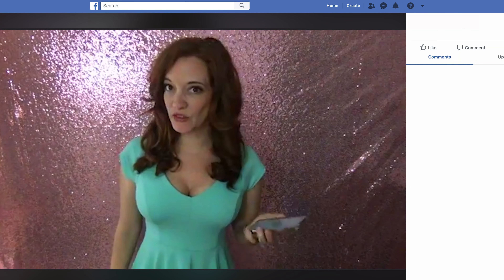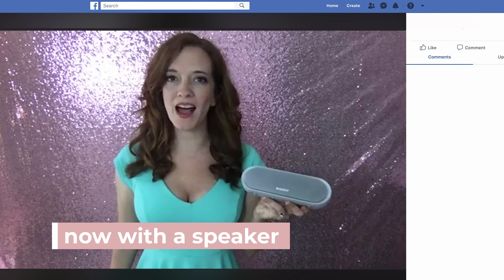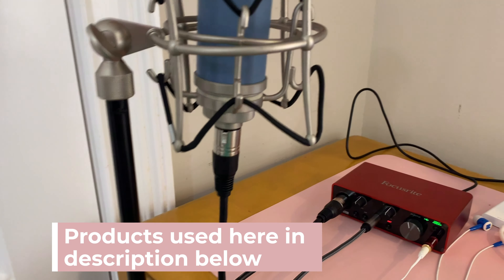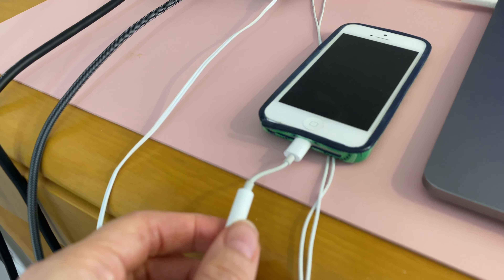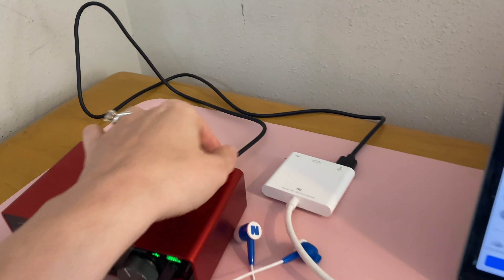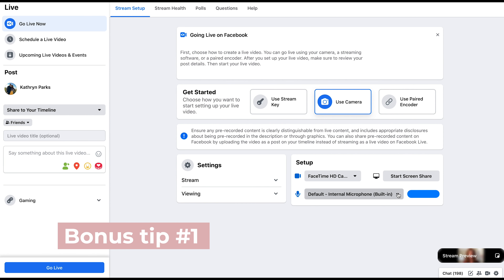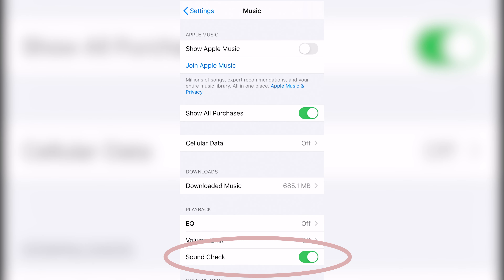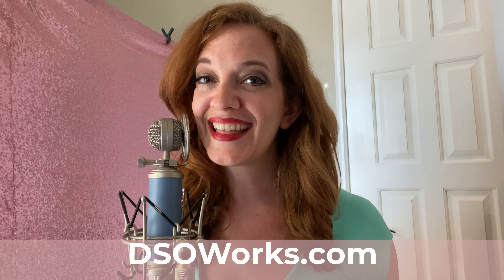FACEBOOK LIVE STREAMING TIPS FOR SINGERS – How to get the best audio with voice and tracks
I’m sharing tips on how to get professional quality audio when live streaming as a singer on Facebook Live, YouTube Live, or Zoom.  Includes a before/after demonstration! – Kathryn

Products/gear I’ve used:
For newer macs without USB - Apple Lightning to USB Adapter (For interface USB cable)
XLR cable, male to female
¼ inch male to 1/8 inch male stereo audio cable
Stereo adapter, ¼ inch male to 1/8 inch female (for 1/8 headphones)
For iphone users: lightning to 3.5 mm headphone jack adapter
Headphones (seriously, got mine off a flight attendant on an airplane)
Pink sequin backdrop